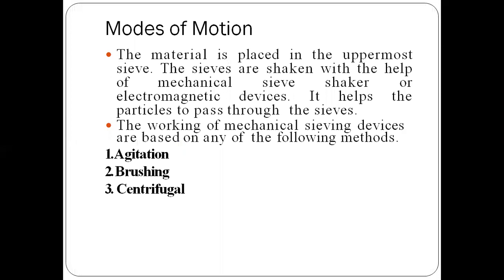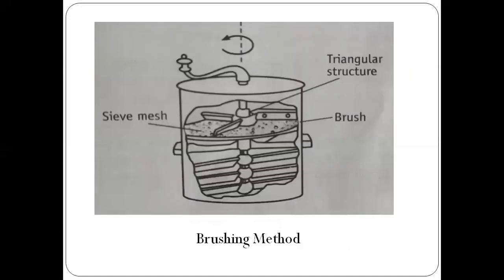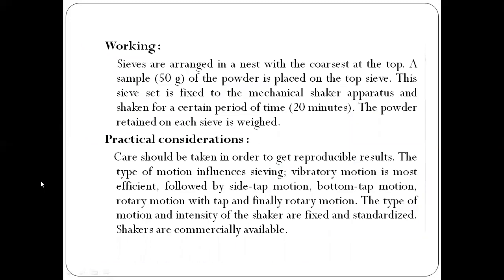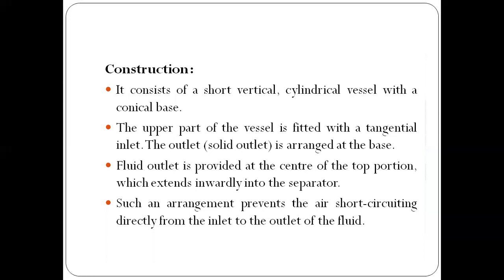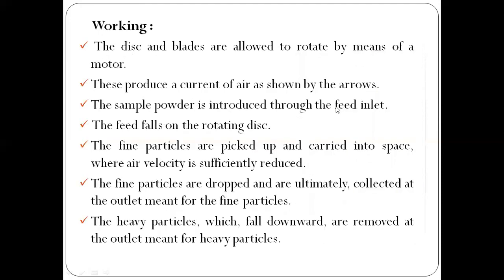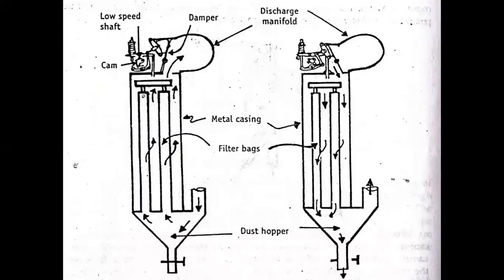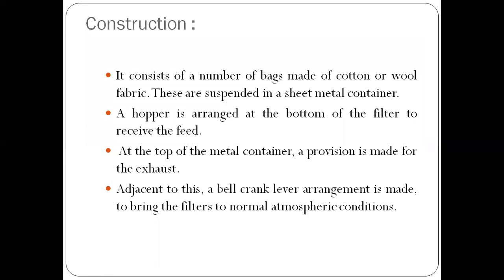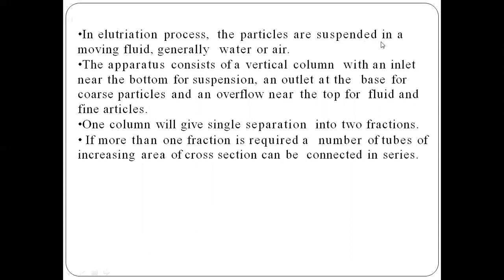Size separation equipment Part 2